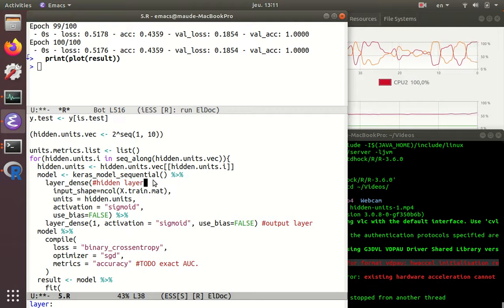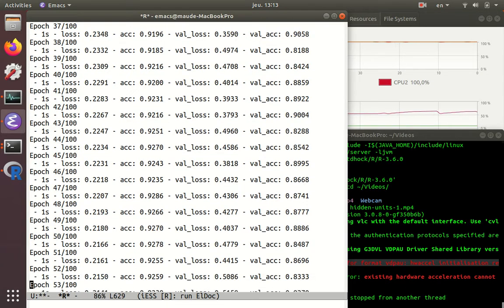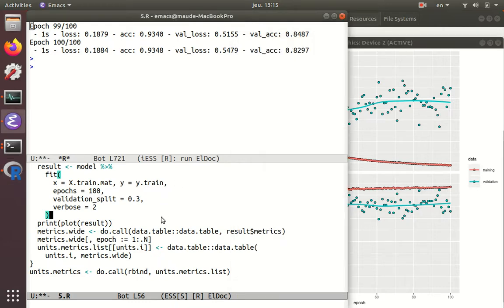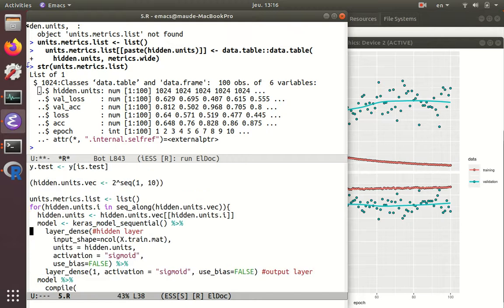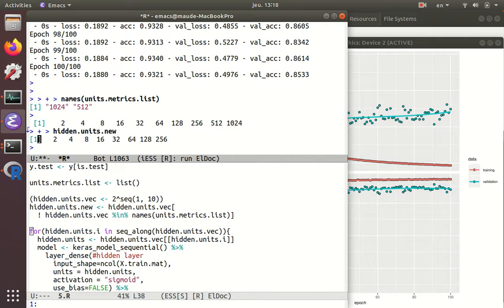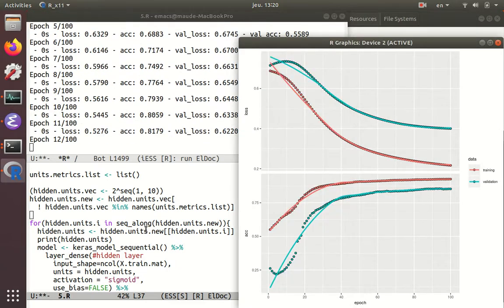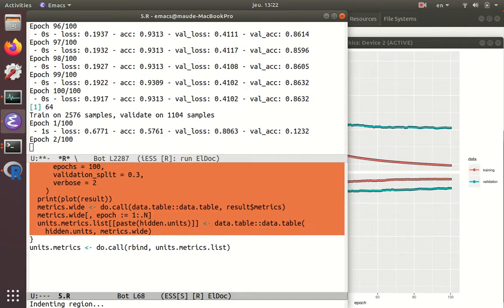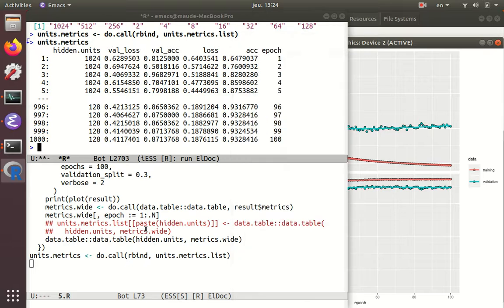Fitting neural networks with different numbers of hidden units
We fit several neural network models, each with a single layer that has a different number of hidden units, using keras in R. Some discussion of how to parallelize the computation using future::plan and future.apply::future_lapply.